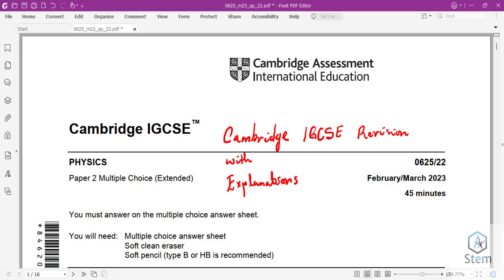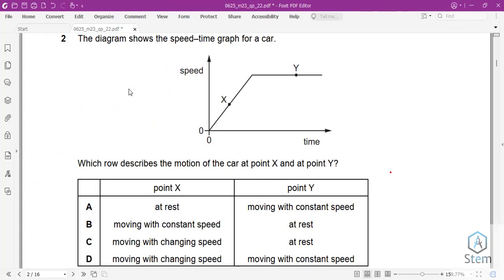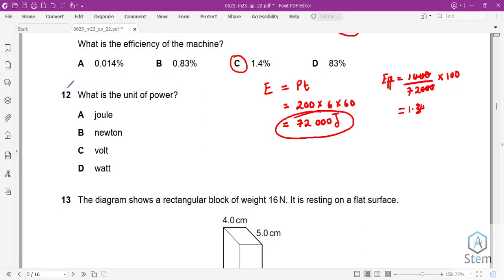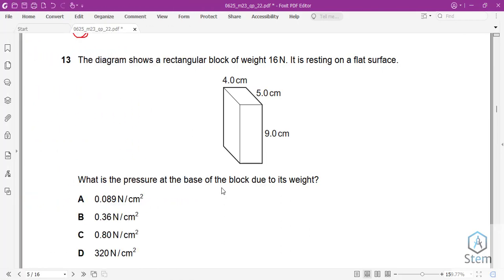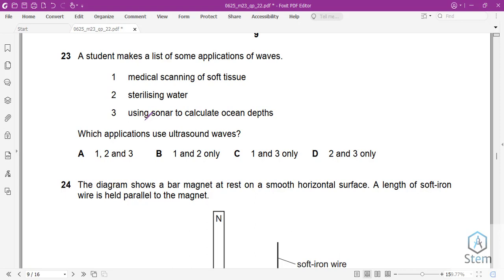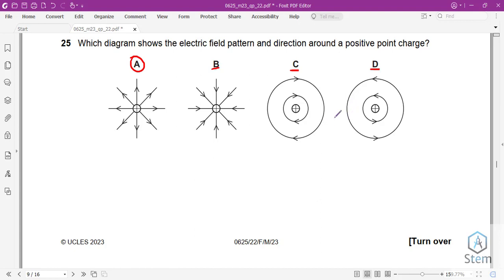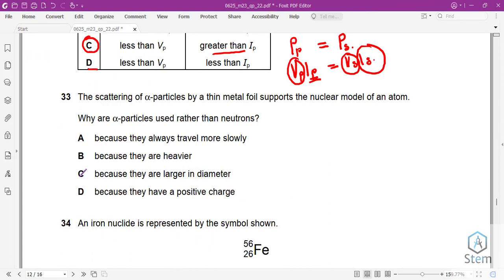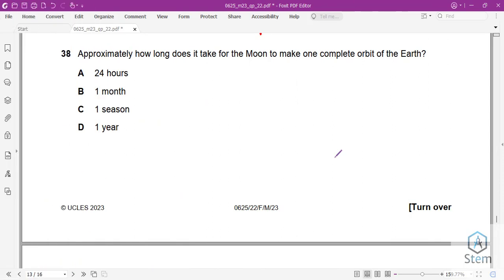Cambridge IGCSE Physics Paper 2 F/M 2023 0625_m23_qp_22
Revision of Cambridge IGCSE Physics Multiple-choice paper 2 February March session 0625_m23_qp_22